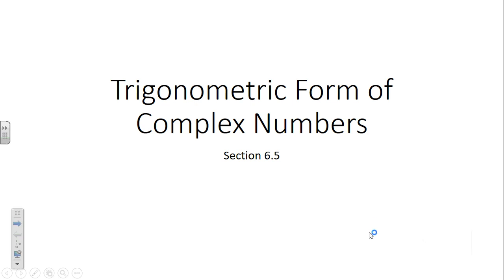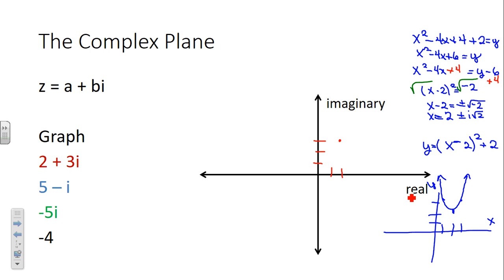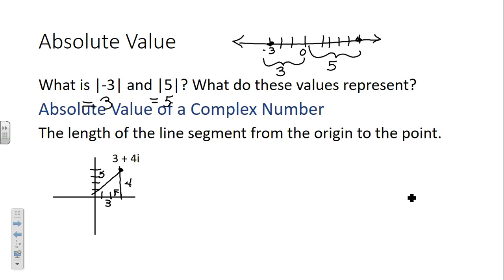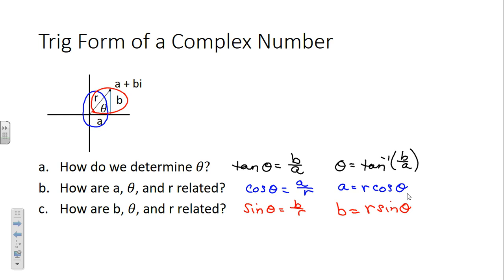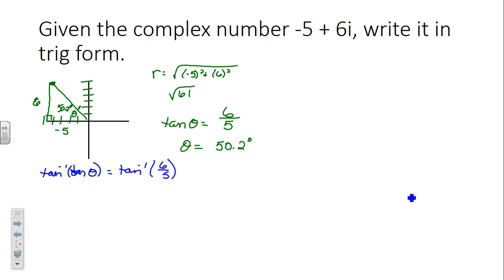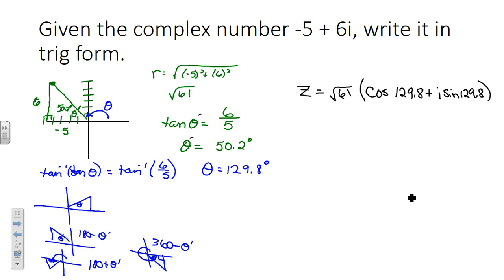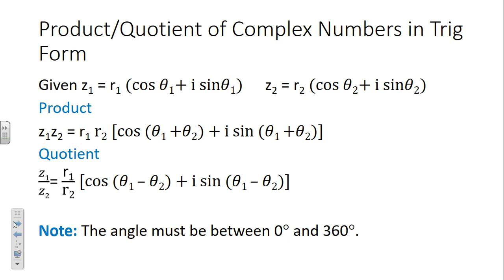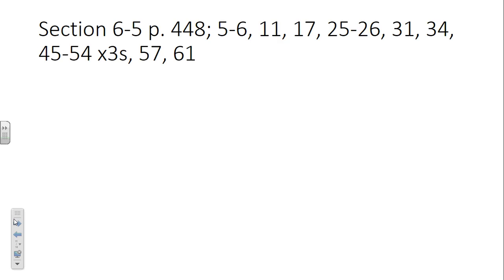trig form of a complex number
the trigonometric form of a complex number is introduced